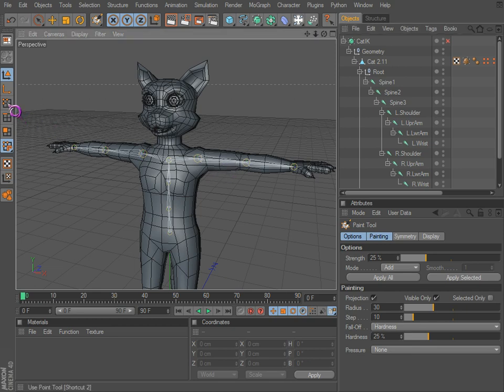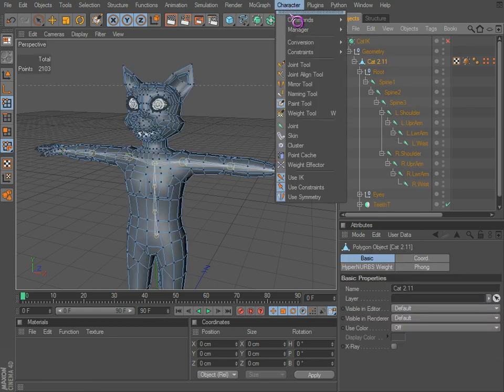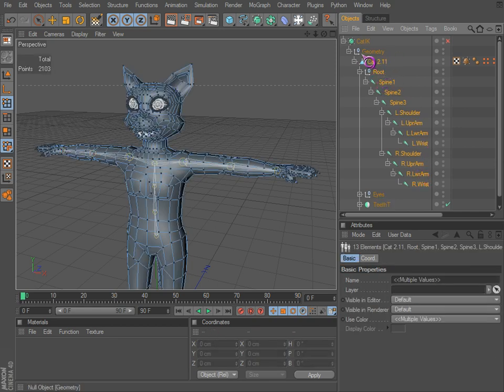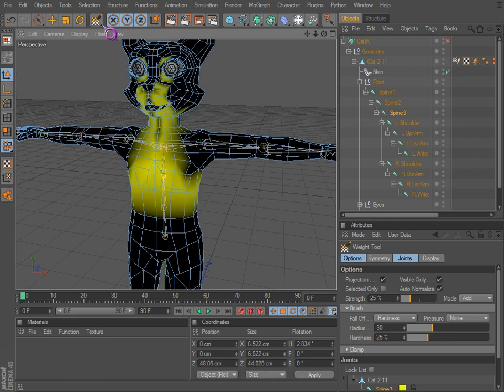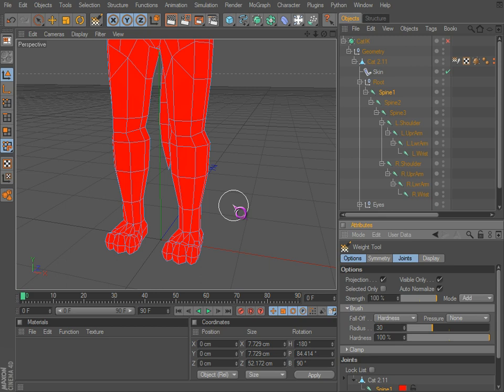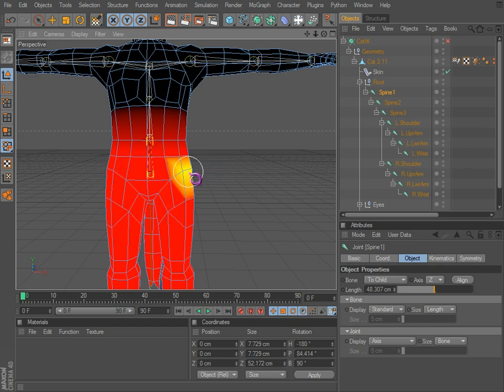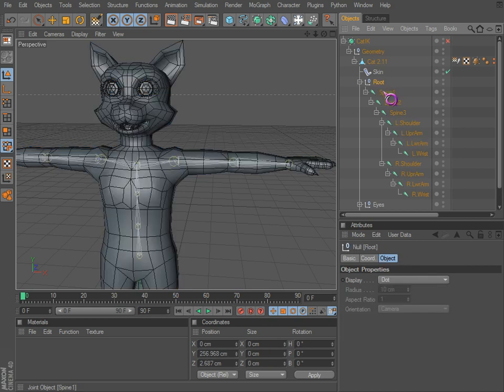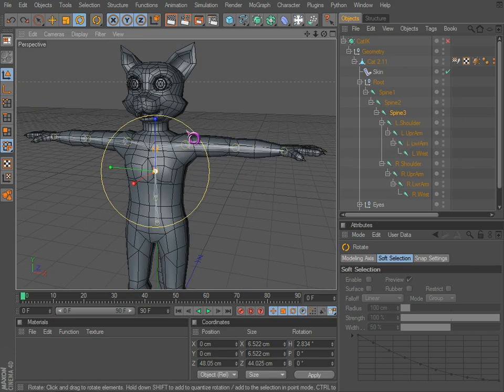Cinema 4D Rigging 02 - Naming Tool, Bind, Weight Tool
This tutorial briefly describes the Naming Tool, Bind, and Weight Tool. Apply joints to your geometry with the Bind tool and arrange weights properly with the Weight Tool.